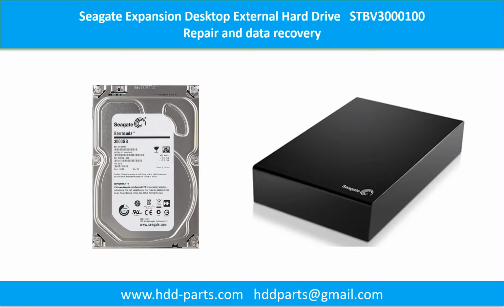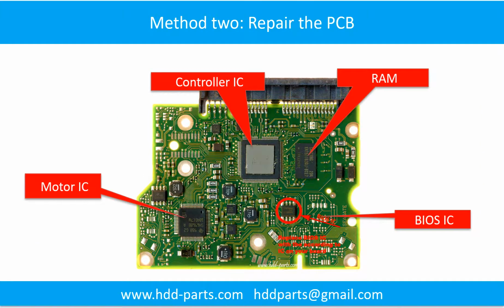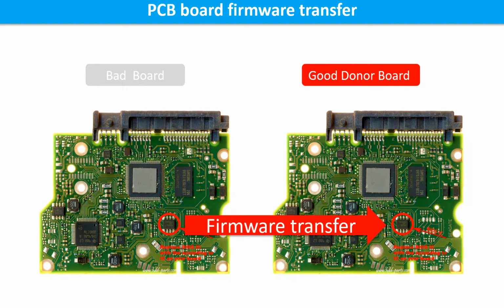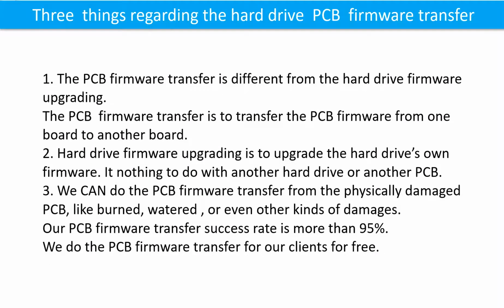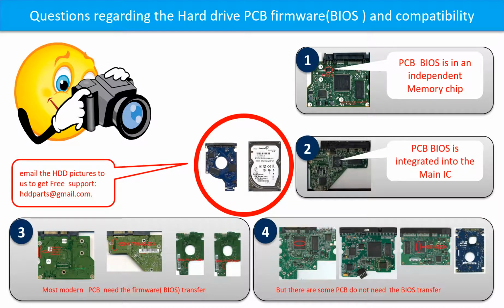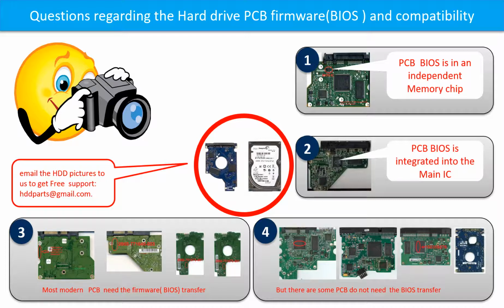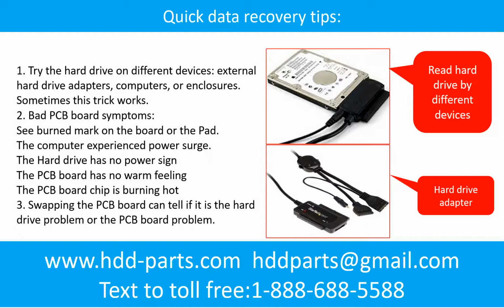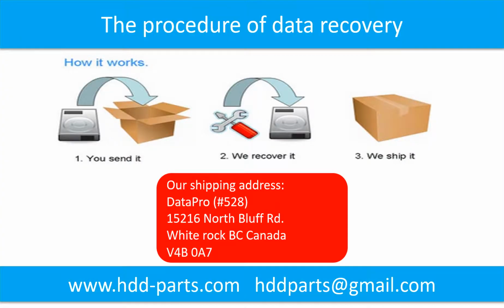Seagate Expansion ST3000DM001 100664987 100645422 STBV3000100 repair data recovery